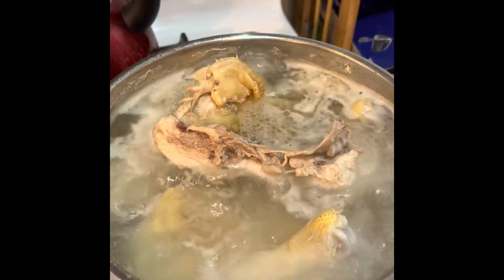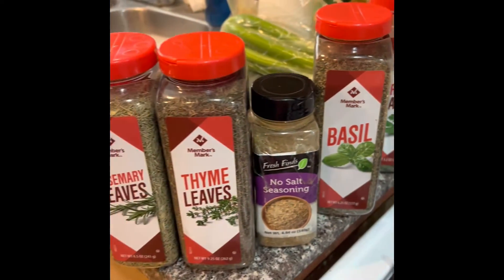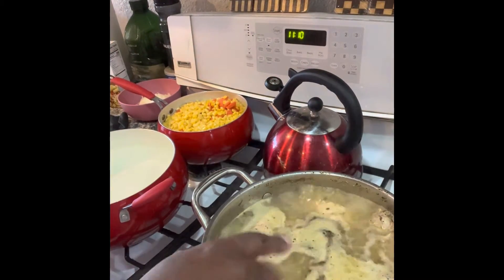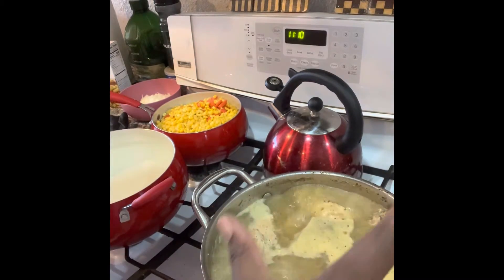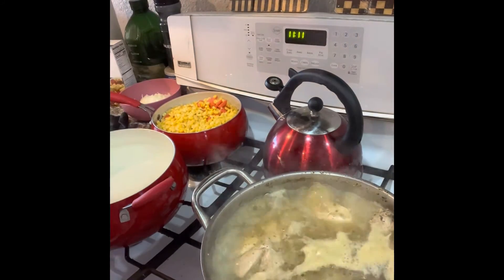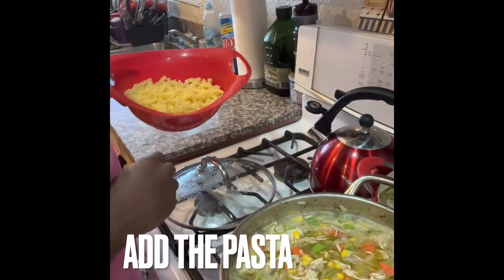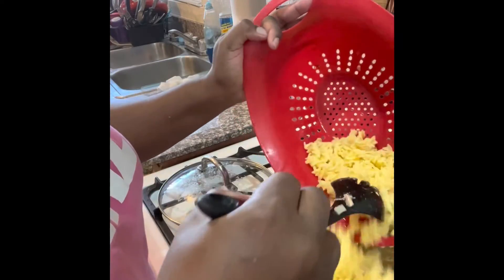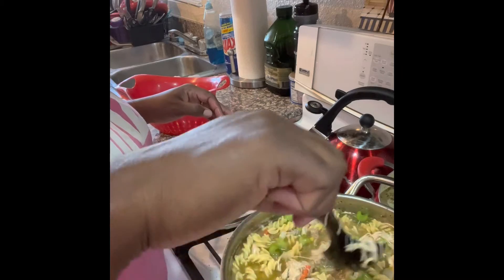Home Made Chicken Noodle Soup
My family members are sick so I decided to make a big pop of chicken noodle soup.